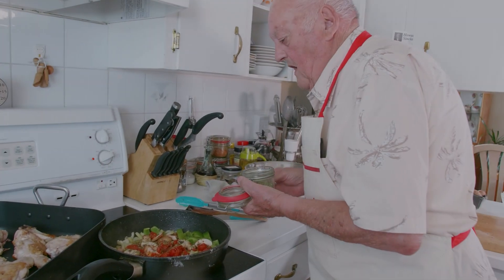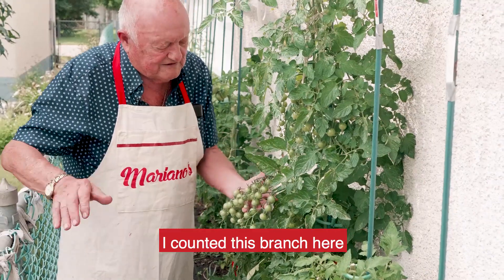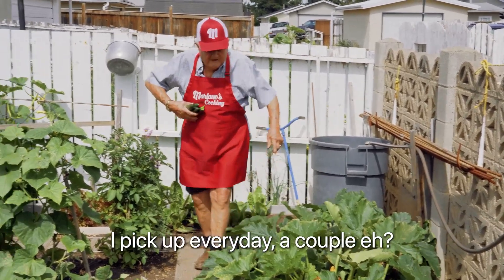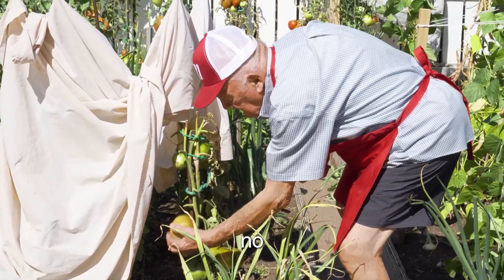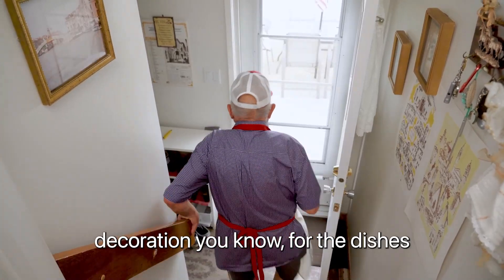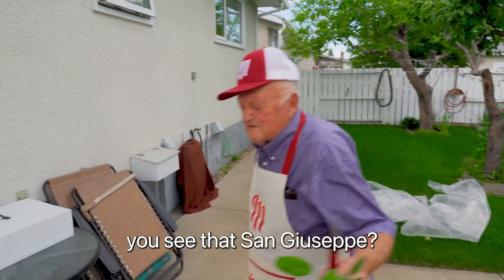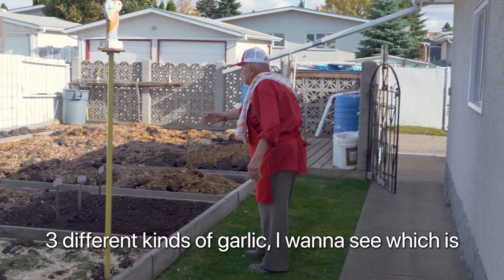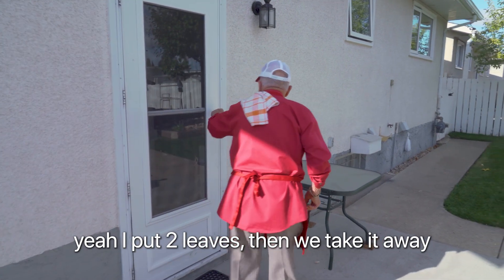Mariano's Gardening Clips | Mariano's Cooking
We get a LOT of requests to do a full episode showing Mariano's gardening process, and we think that's a fantastic idea! After all, Spring is just around the corner! Until then... here are some clips from the last 3 seasons showing a little bit of Mariano's Garden!

 We love hearing from you and Mariano gets a kick out of the comments!

📌Mariano's Cooking is proudly presented by Capital Fine Meats. All of our products are made in Edmonton, Alberta, Canada. To learn more about Mariano's Cooking and Capital, please visit us

🍷 Ayougo!